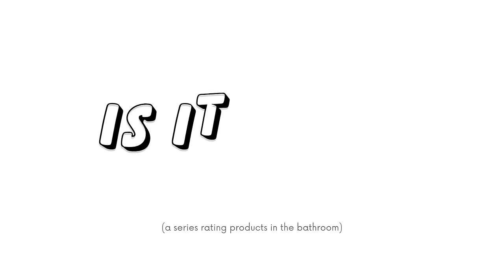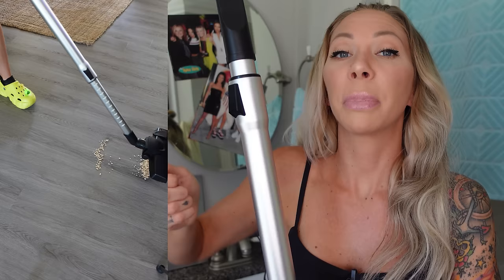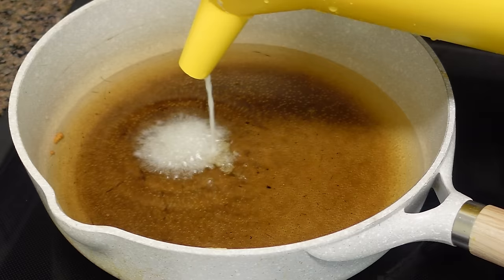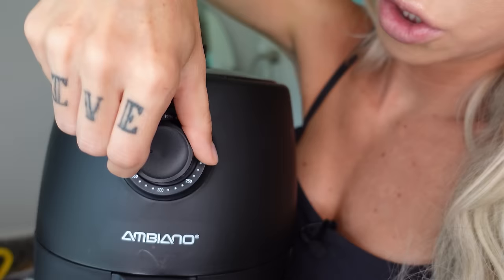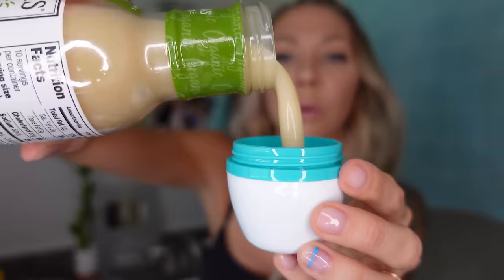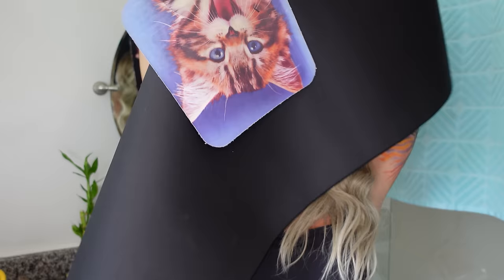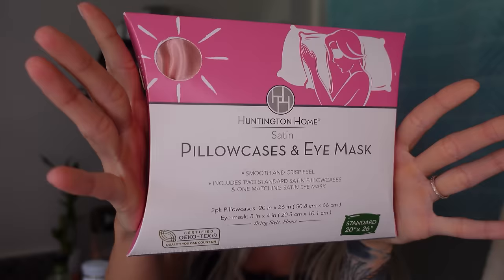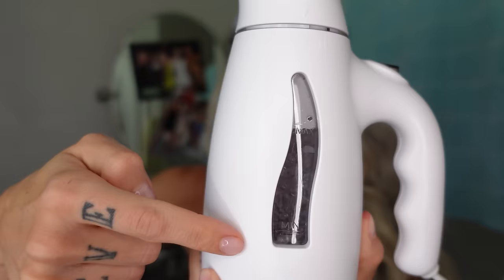giant aldi haul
it's an ALDI HAUL!  We'll try all of these gems together and rate them 1-10.  I am here for you every single week!💙

hair rings
u part wig